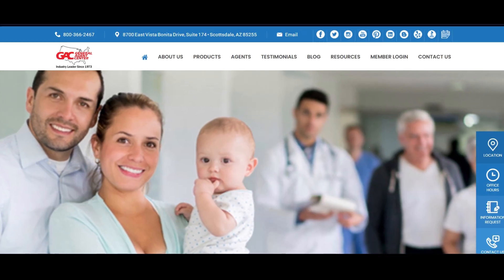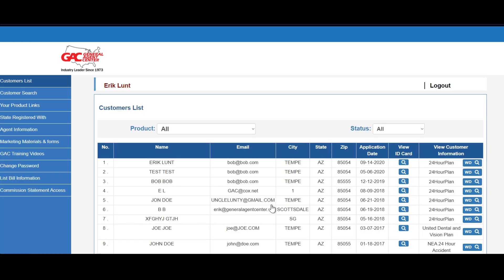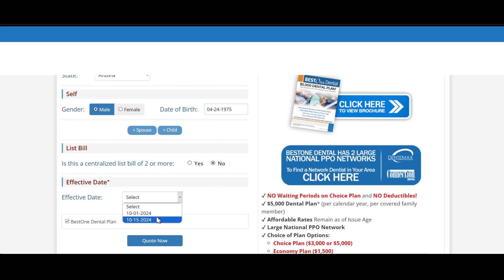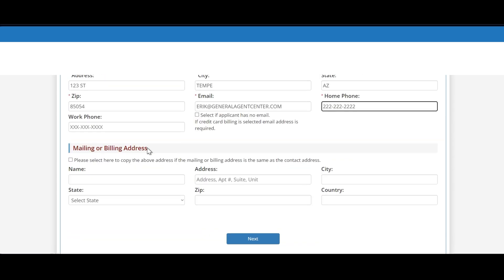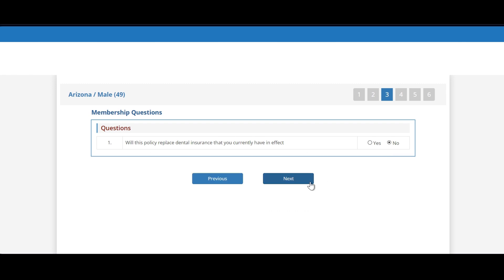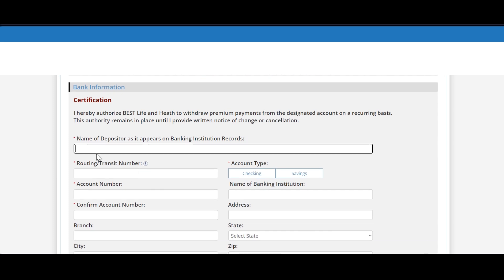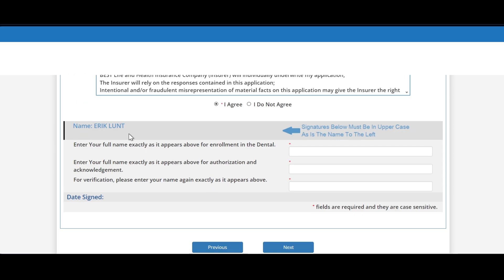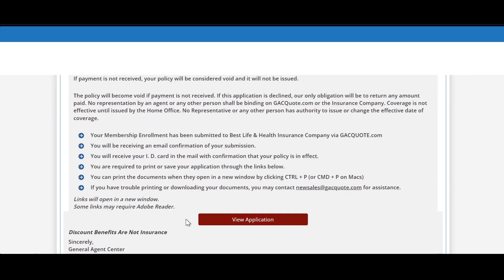Enrollment Process for Best One Dental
Enrollment Process for Best One Dental Video presented by Erik Lunt.